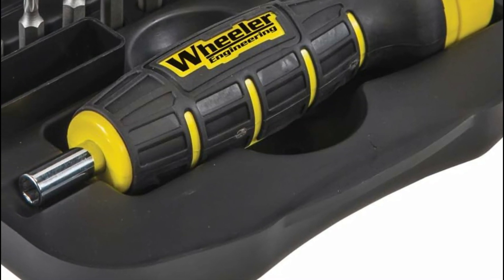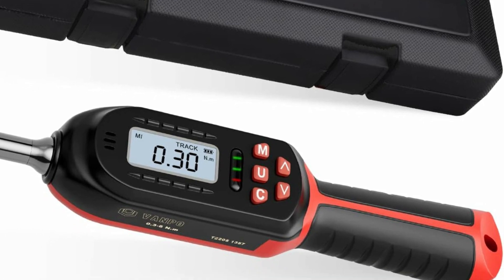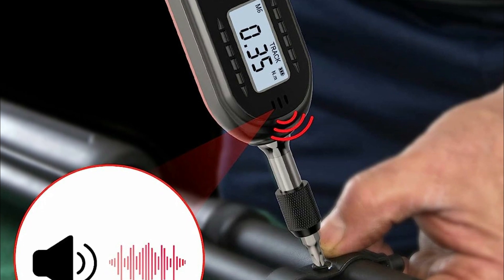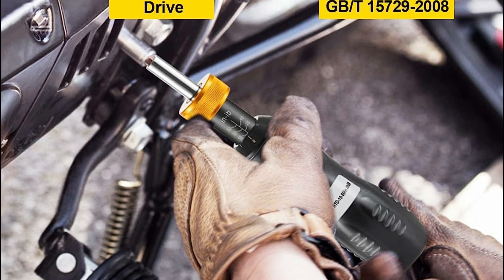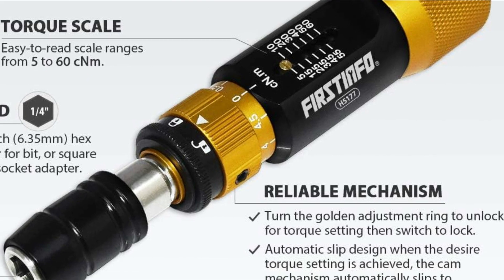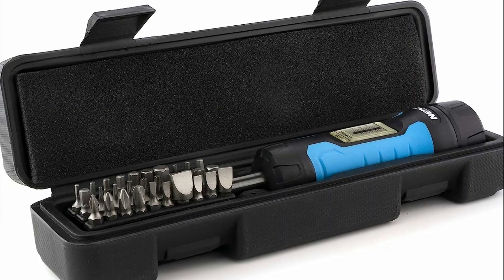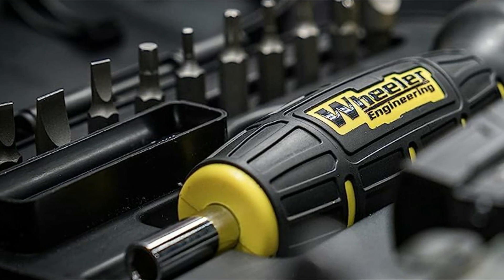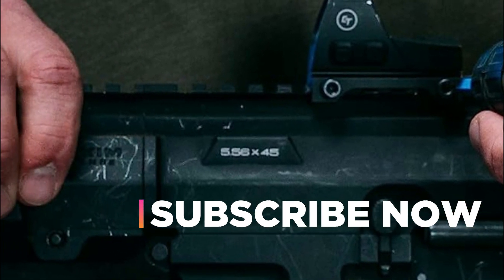The Most Accurate Torque Screwdrivers for Tight Spaces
5. VANPO Digital Torque Screwdriver

4. VEVOR Torque Screwdriver

3. FIRSTINFO H5177

2. Neiko 10574A

1. Wheeler Digital Firearms Accurizing Torque Wrench